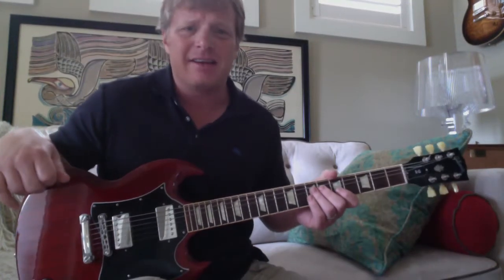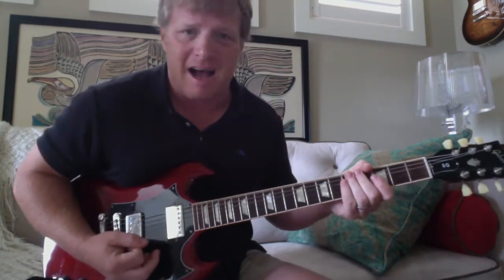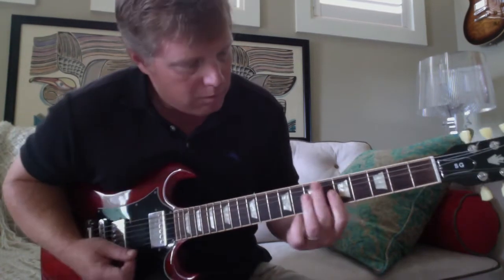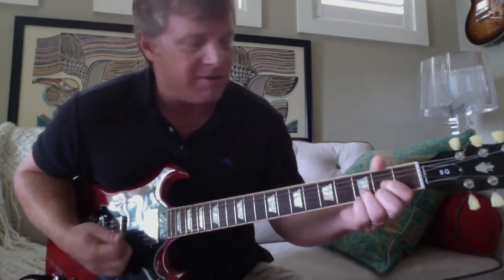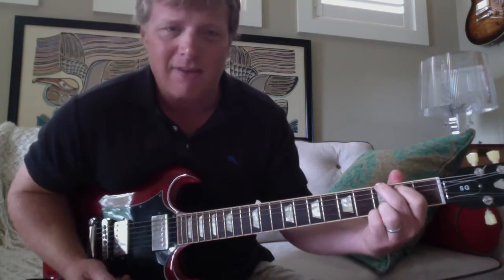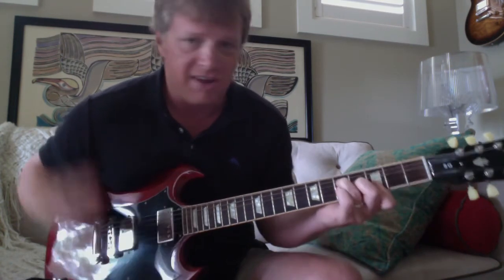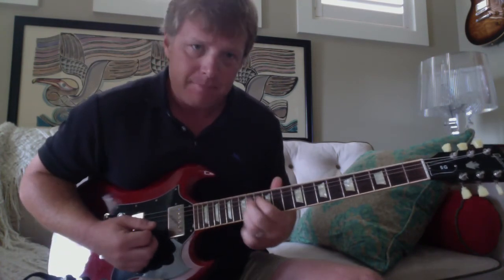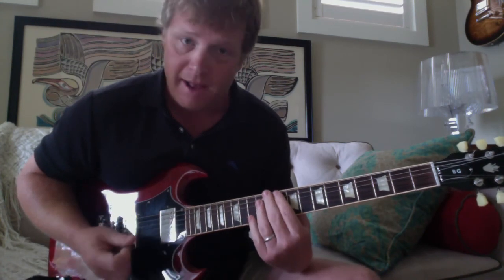Surprise Valley Lesson - Widespread Panic